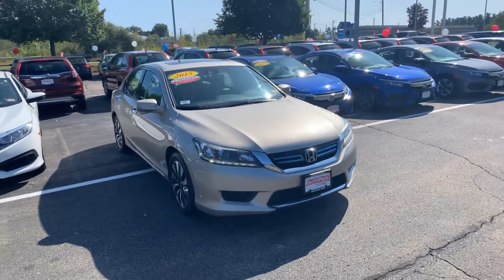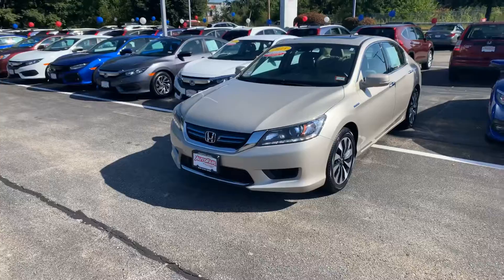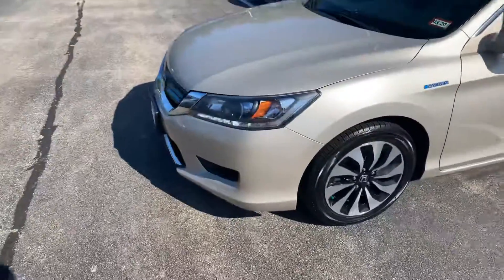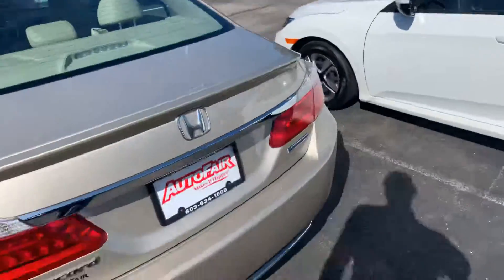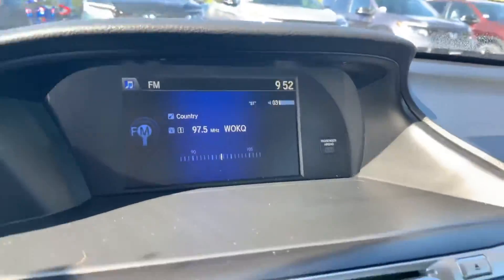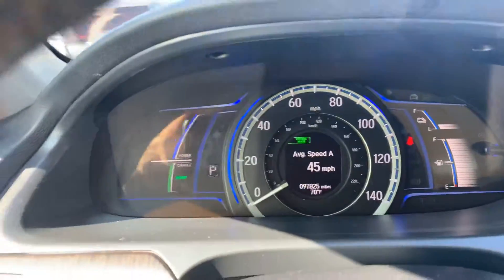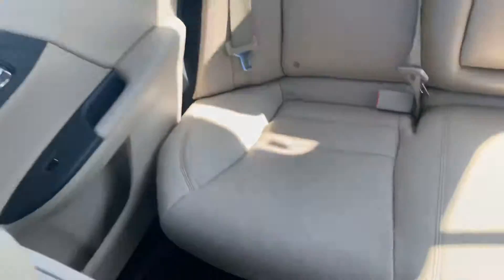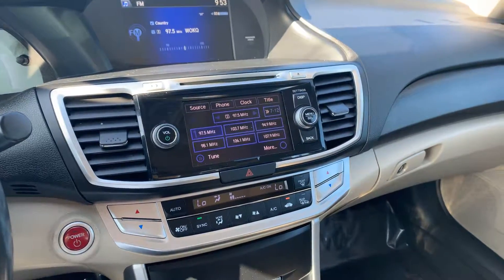Hi Sarah, here is your new 2015 Accord Hybrid EX-L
Hi Sara, here is a walk around of the 2015 Honda accord hybrid EXL. This vehicle is in immaculate condition for the year and miles, as it is a one owner vehicle.

Steve
AutoFair Honda